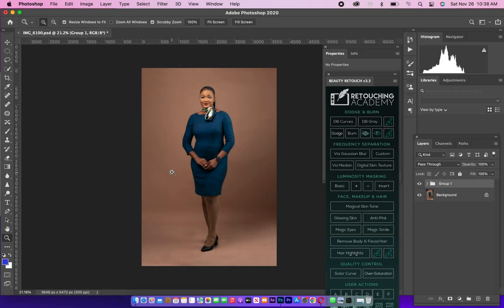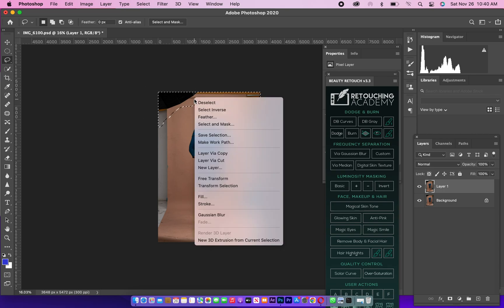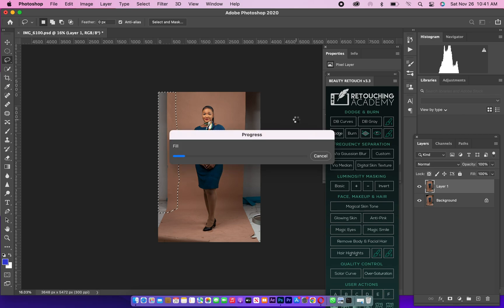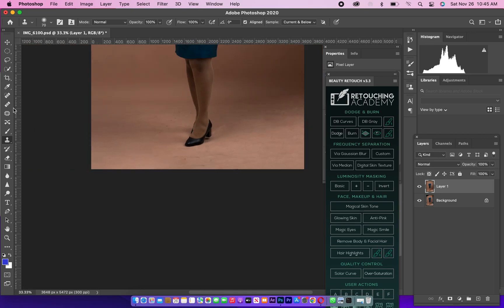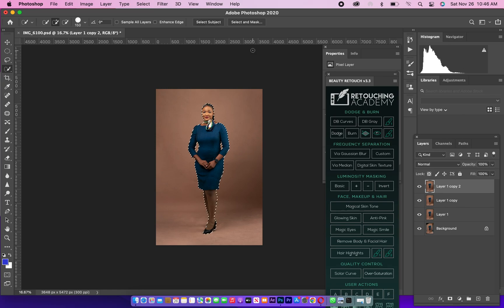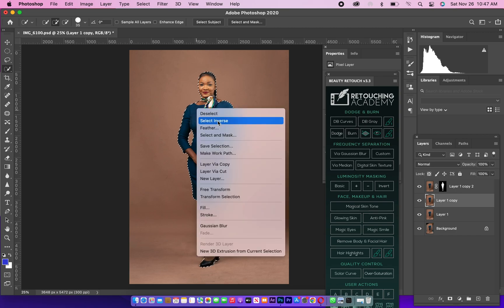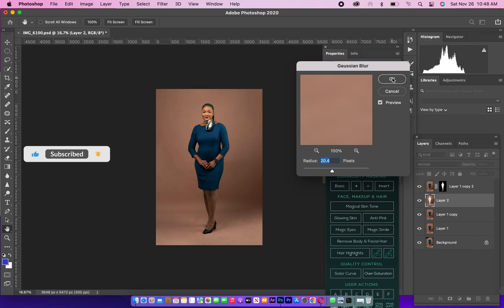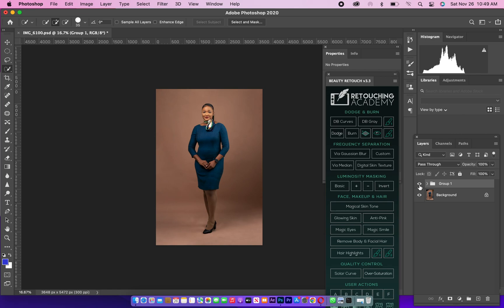How to clean seamless backdrop fast in photoshop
The best and the easiest way  to learn how to clean your backdrop in photoshop in less than 10 mins...
 In this video  i will guide you through on how to use the gaussian blur tool